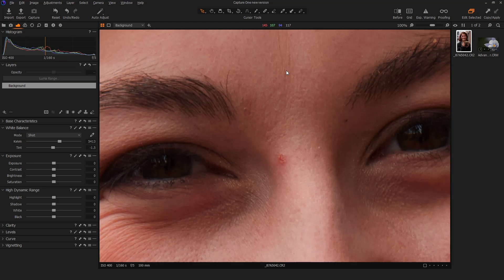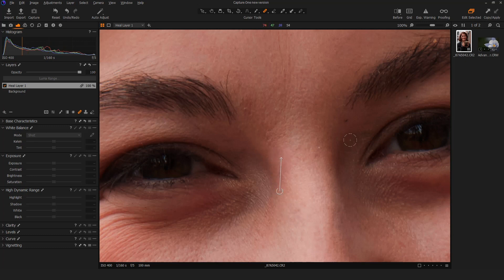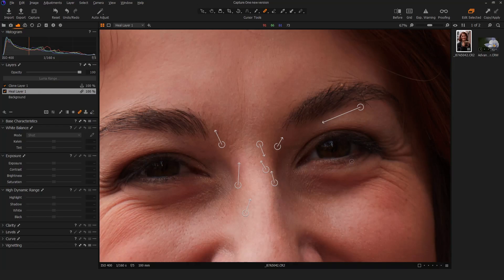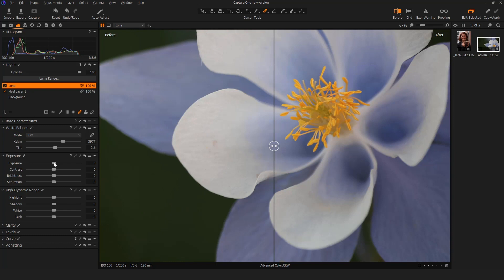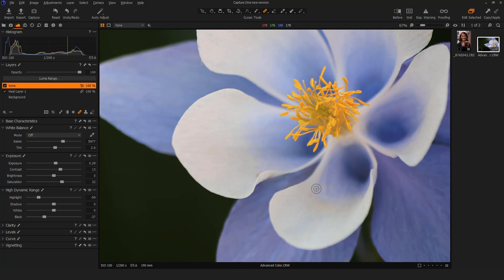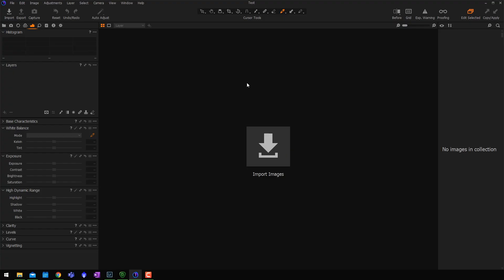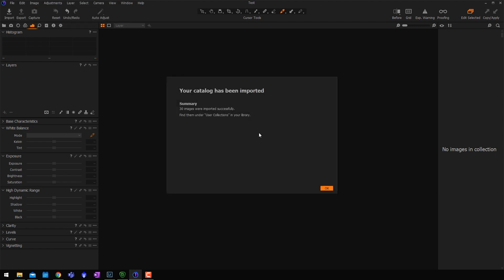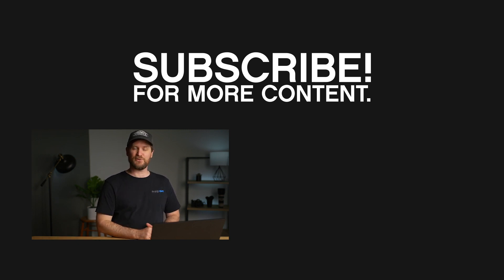Capture One Pro 20 - May 2020 Update (13.1)!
If you are new to Capture One Pro, download it

In this video, Staff Instructor Jeff McLain takes a look at some of the new features of the May 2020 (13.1) update to Capture One Pro.

Jeff looks at the clone and healing tools and their layers, and the new ways to see a "before & after" in the program. He then hands the baton to Forest to discuss the new Lightroom catalog import dialog.

Capture One Pro is a professional raw image editor. Capture One Pro can be used in a Sessions workflow or with a Catalog, with robust tethering, highly detailed color accuracy, and many options for batch processing.

If you are a user of Capture One Pro - this is a FREE update. Just go to your Preferences and choose Check For Updates to download the latest.